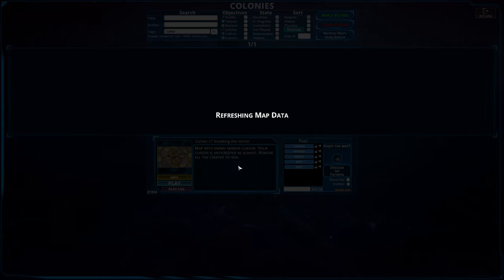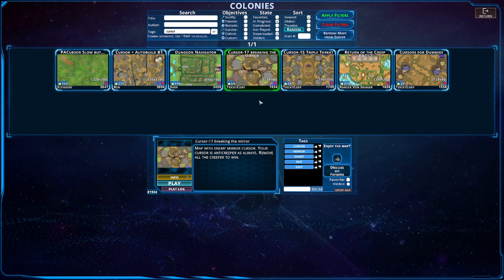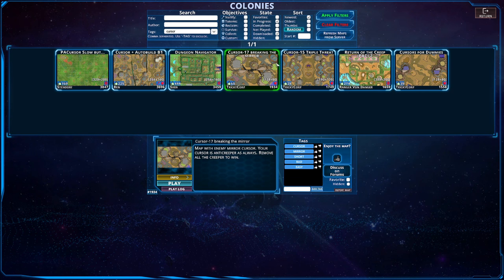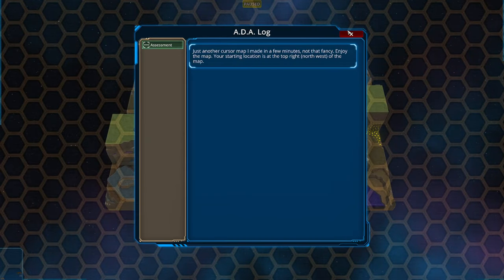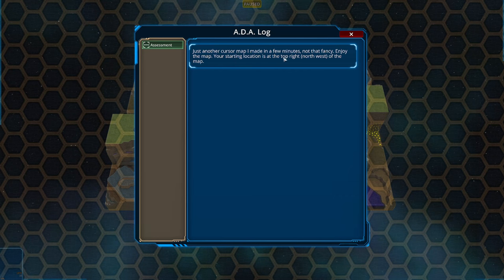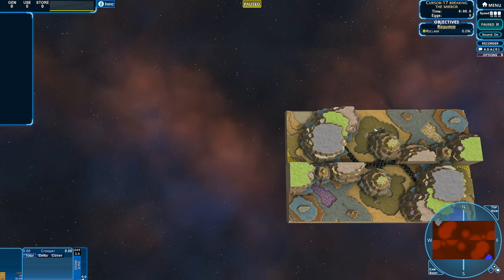Cursor 17 Breaking the Mirror: Creeper World 4 Part 556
Foam. Party
ENDLESS Creeper Too?!
Its a mirror match!!!
We shall cover the world in our glorious creep!